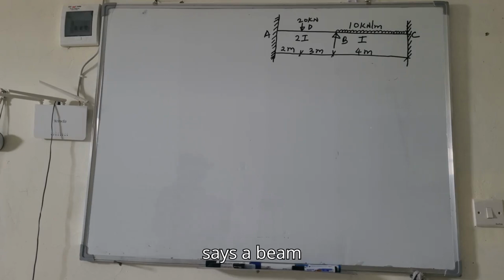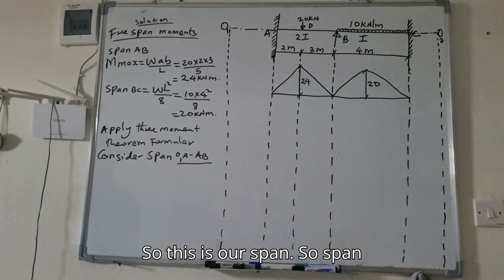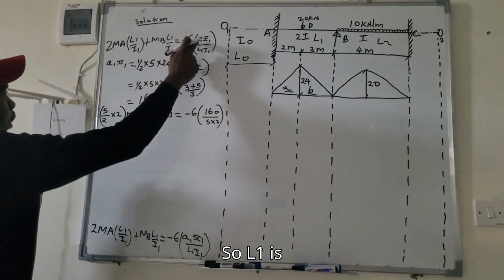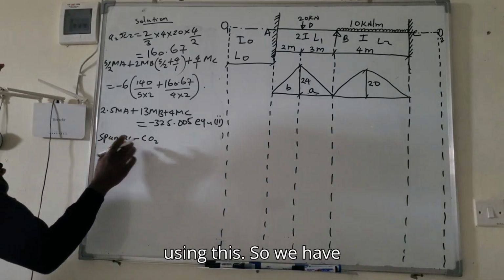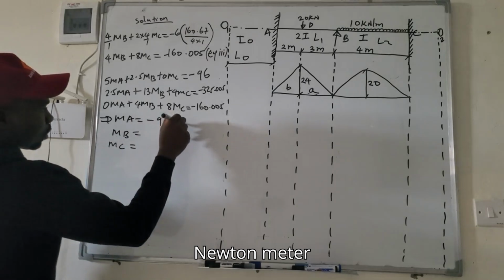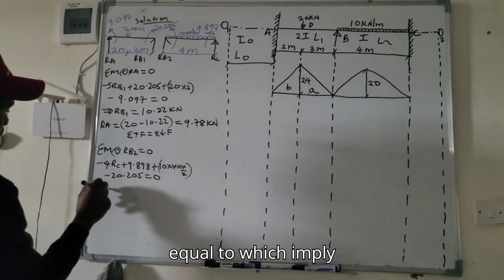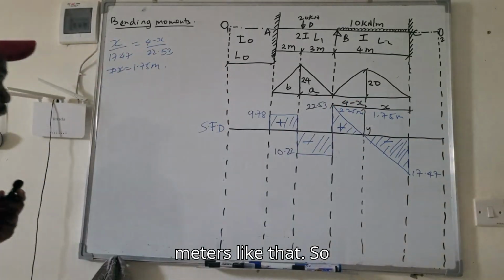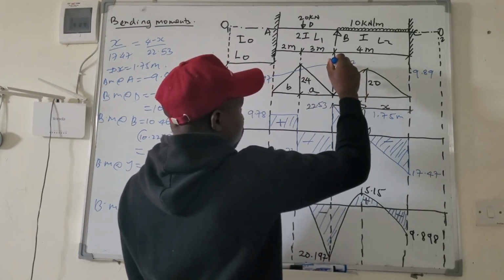THREE MOMENT THEOREM PROBLEM #2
Continuous beam with both end fixed.